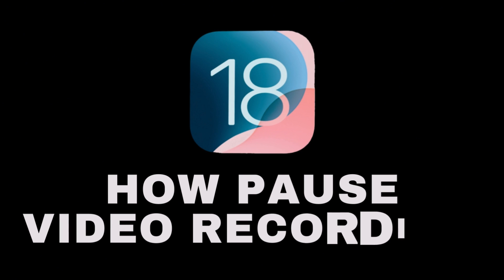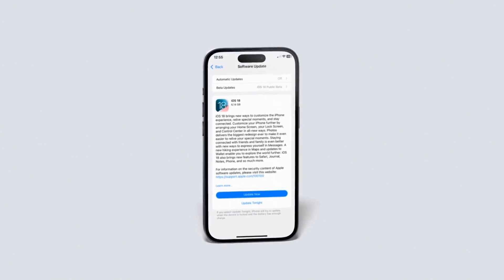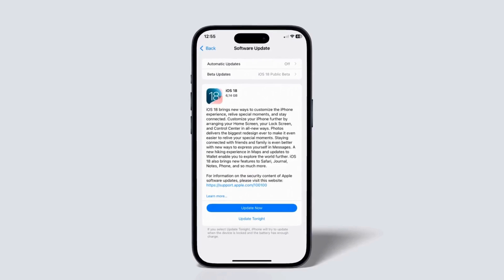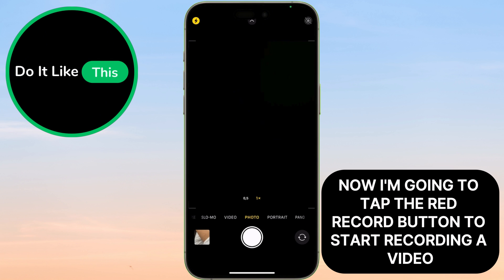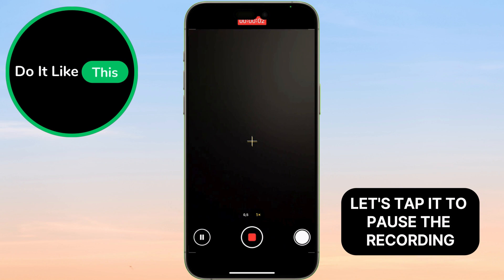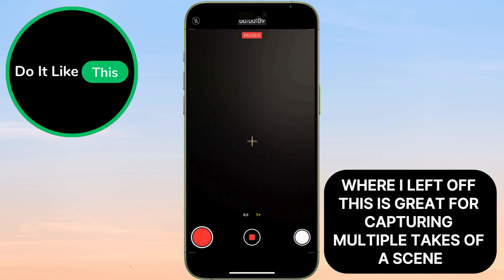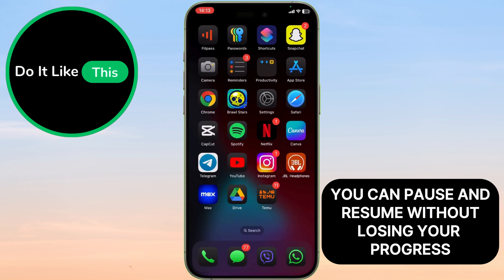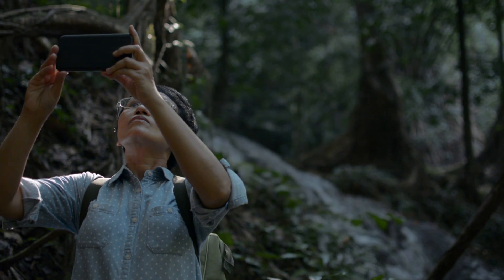How To PAUSE Video Recording On iPhone (NEW UPDATE!)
Learn how to pause video recording on your iPhone with the new iOS update! This guide will show you how to seamlessly pause and resume your video recordings in just a few simple steps. Perfect for capturing multiple scenes without creating separate video clips.